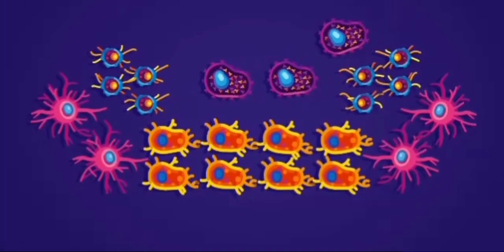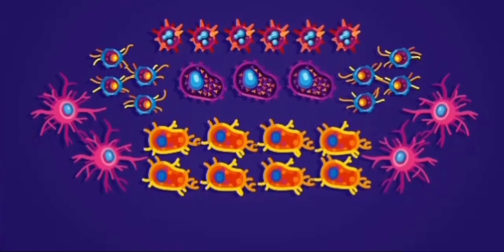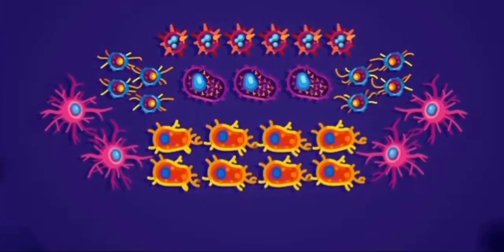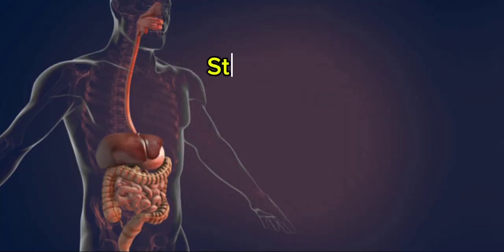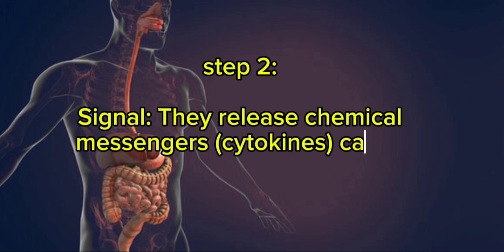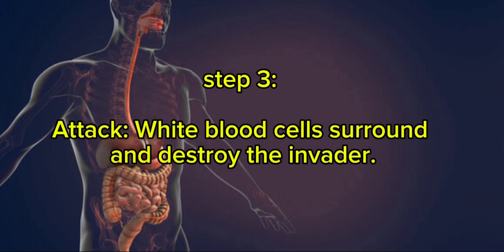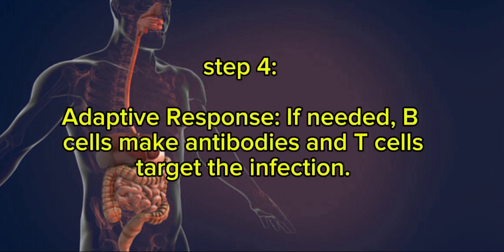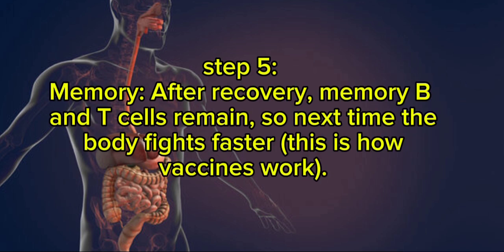How human immune system actually works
How human immune system actually works. Here it is explained step by step.

Allah Hafiz